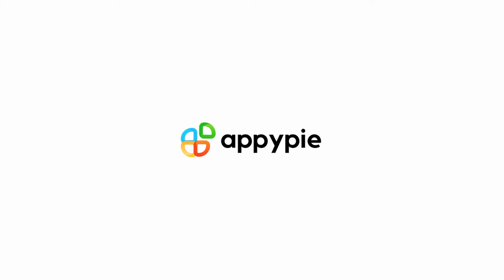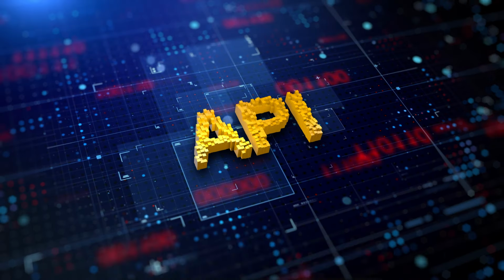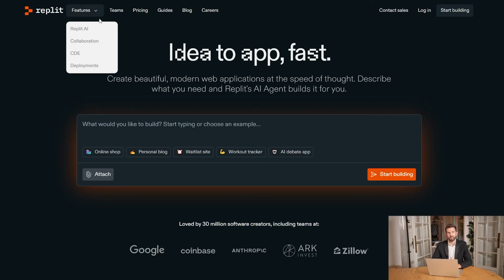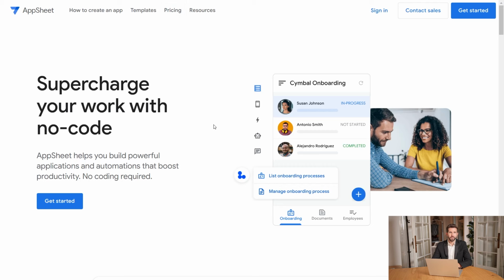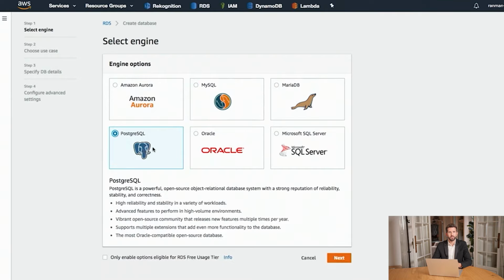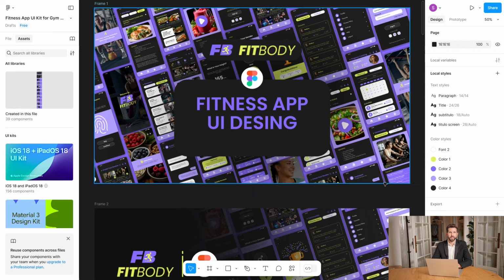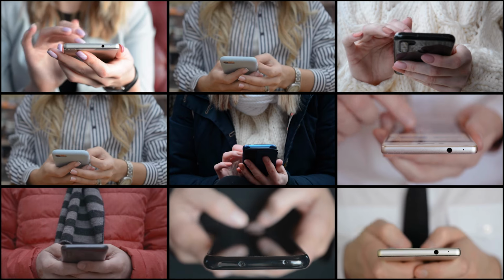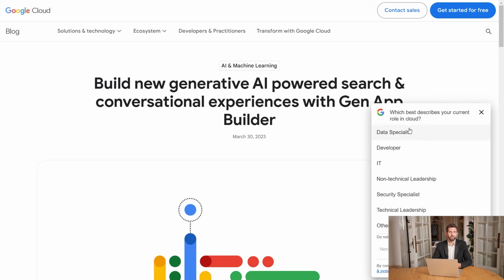6 Best APP Builders For Beginners In 2025 (No Code + AI)